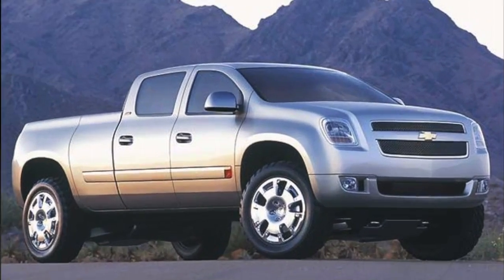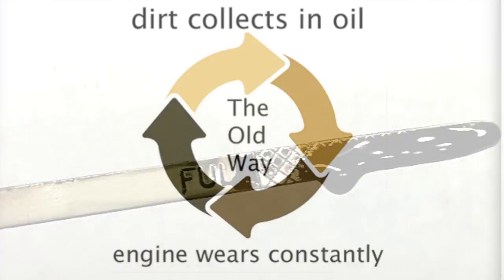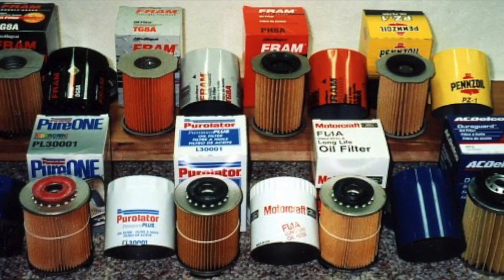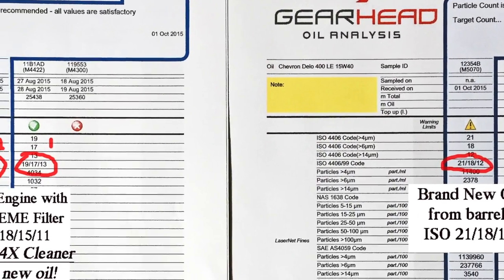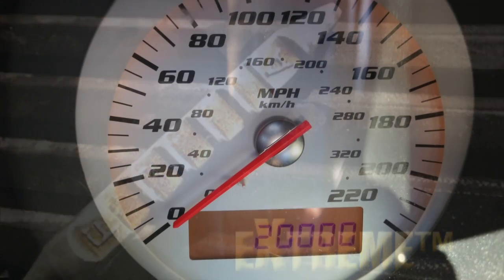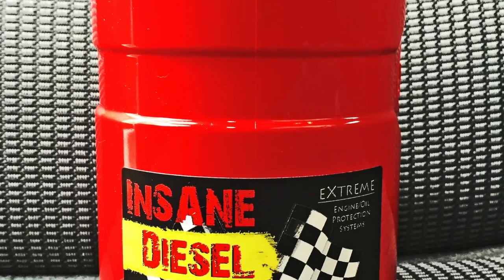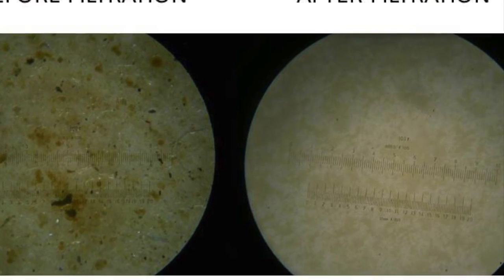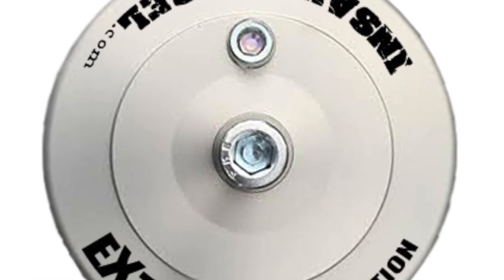What is the Best Oil Filter for Duramax?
Love your Duramax? What is the best oil filter for a Duramax? The truth is your OEM-style filter isn’t made to do a very good job of cleaning. It’s rated at only the 15-20 Micron range, because it needs to get high pressure, high volume oil to your engine parts. It can’t FINE filter. As a result, your engine oil is always black, full of soot and other abrasives, constantly wearing down your engine. And you have to change your filter and oil often.

So what is the best oil filter? Experts agree, the only way to keep your oil clean is with a remote-mounted, or bypass filter. At Insane Diesel, we of course recommend the EXTREME, since it is the best filter you can get. To make the EXTREME, we tested just about every filter you can imagine for a massive mining company and found that one filter was heads and tails above the rest. Then we re-engineered that filter specifically for your own personal vehicle.

EXTREME filters progressively from 10 Micron down to 1 Micron. No other filter comes close. It gets your oil so incredibly clean that not only is soot removed, but laser analysis has proven it is technically cleaner than new oil. It’s that good. Having constantly clean oil significantly reduces wear and can radically increase the life of your engine.

The EXTREME also can hold up to 400X more contaminants than your stock filter. That means you can eliminate frequent oil changes, going up to 1 year or 20,000 miles between changes. We recommend you use a synthetic oil, like EXTREME enhanced synthetic, for world class lubrication and extra long life of additives.  Eliminating frequent oil changes can save you hundreds of dollars a year, as well as saving your time and your engine!

You can mount a remote filter under the hood or on the vehicle frame. A pressure line is run, usually from the oil filter housing, to the remote filter. A return line is then run to a non-pressurized port on the engine. Often a ported oil filler cap is used for ease of return.

Then off you go.
With EXTREME, your stock filter is no longer really doing any work. We still recommend you still swap your OEM-style filter once a year when you change the EXTREME refill element. This keeps your stock filter from eventually degrading and also allows you to add extra an extra quart of oil to help replenish additives when you top off your oil.

Congratulations, you just did yourself and your truck a HUGE favor. What’s the best oil filter for a Duramax? Now you know.